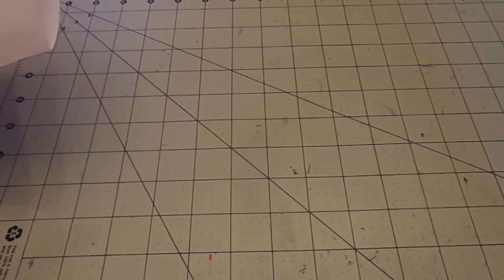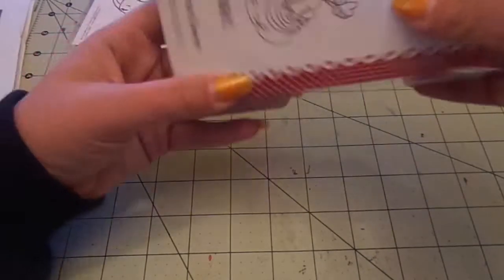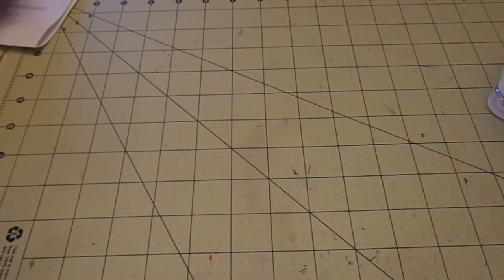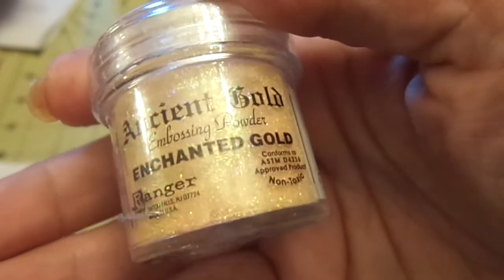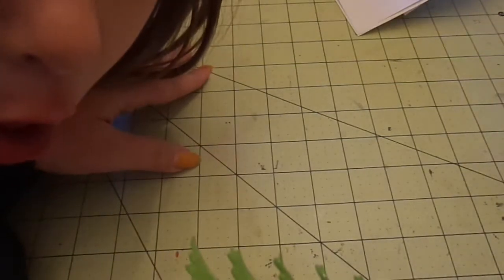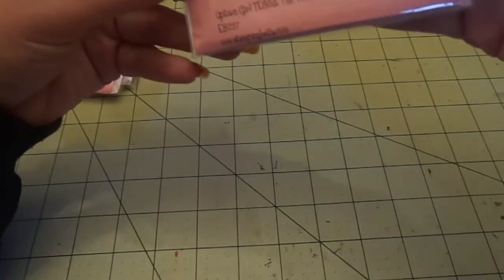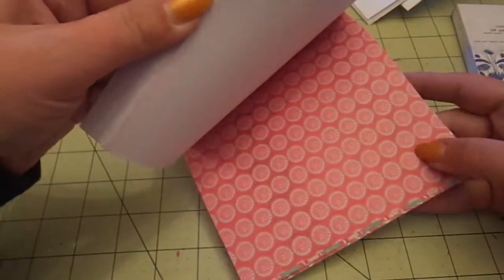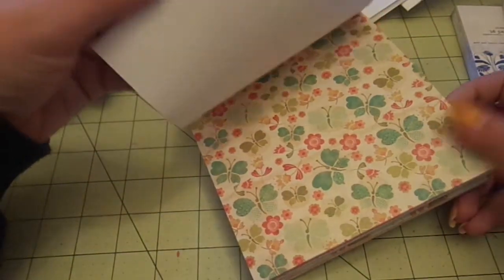Small Collective Haul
Since this video thegreetingfarm.com has posted more items in their sale section so go check it out
also hauls from EBay, Blitsy.com, and joanns.com